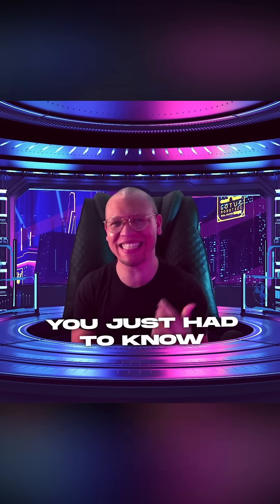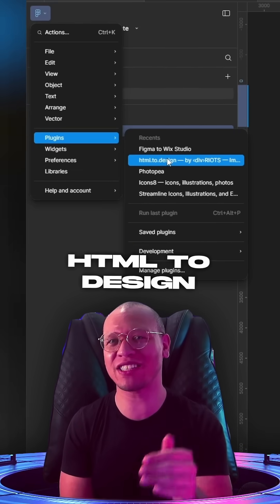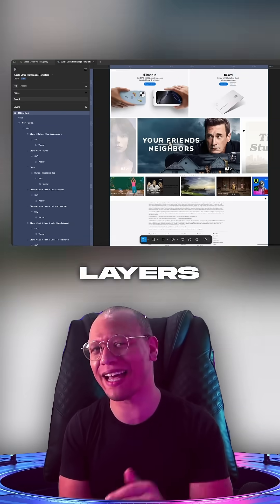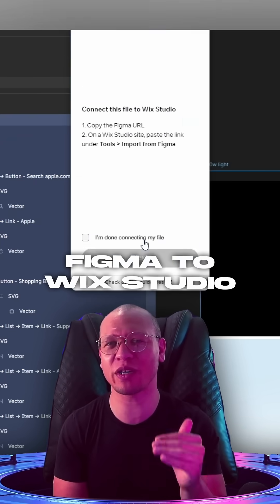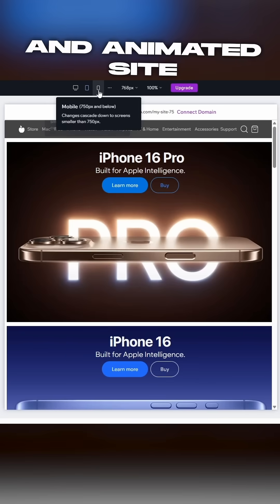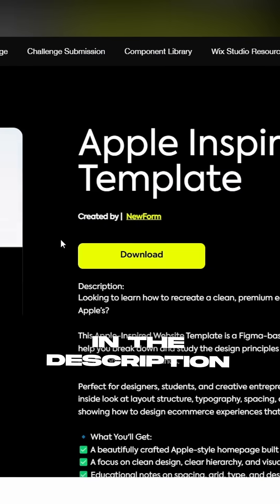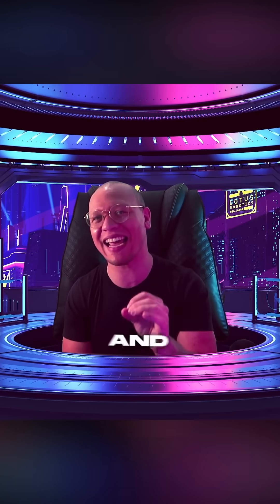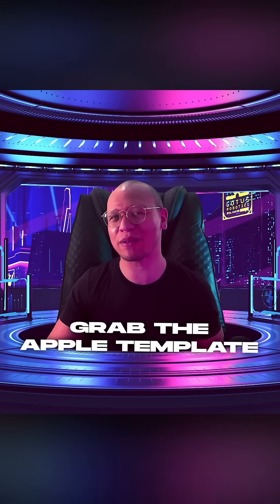No Code Apple Website Template – Free Download + Full Tutorial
Learn how to recreate the iconic Apple website with no code using Figma and Wix Studio. In this tutorial, we walk you through the full process and give you access to a free downloadable Apple-inspired website template you can use for your own projects or to level up your portfolio.